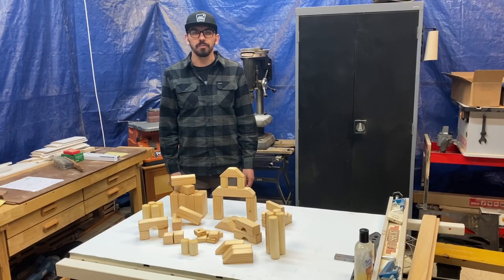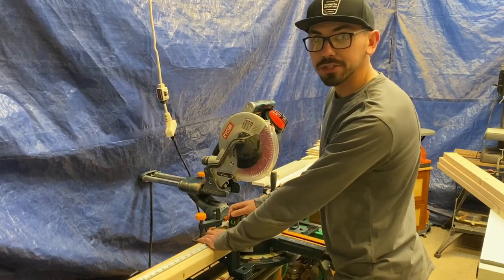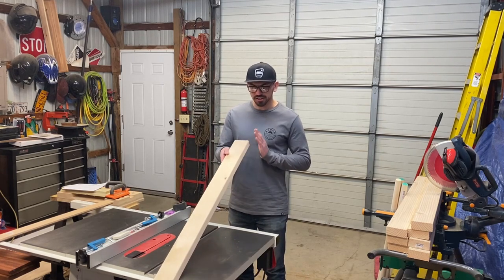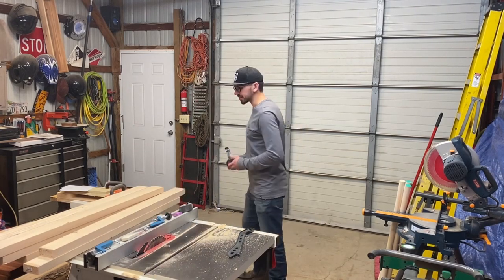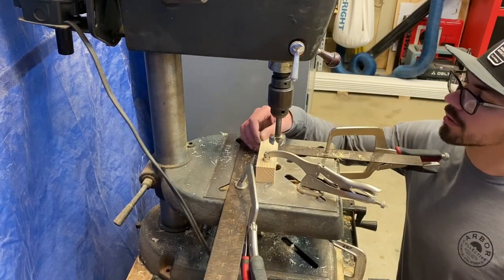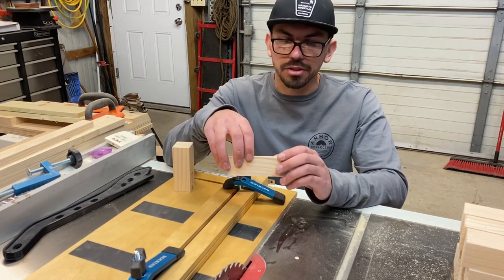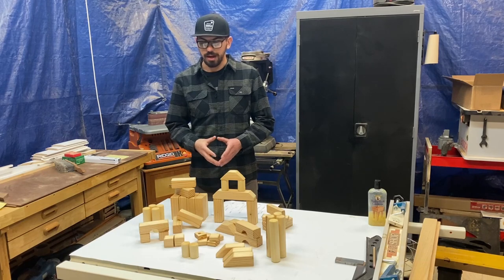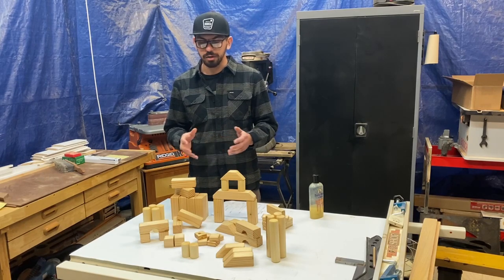DIY Children's Toy Blocks | How to Make Wooden Blocks for Kids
In this video I will give you a brief overview on what it takes to make you own wooden blocks! The total cost of lumber was about $50 and I made three full sets of blocks. Similar sets of blocks can run you up to $200 or more.

Tools Used:
Jet 10" Table Saw
Ryobi 10" Compound Miter Saw
Ridgid Oscillating Edge/Belt Spindle Sander
Craftsman Drill Press
Bosch get65-5n Dual Mode Sander
Howards Butcher Block Conditioner
Diablo Sandpaper
1 1/4" Forstner Bit